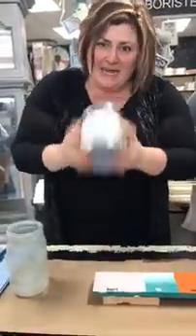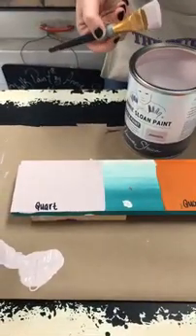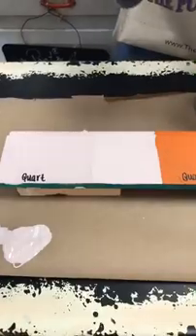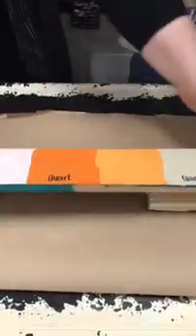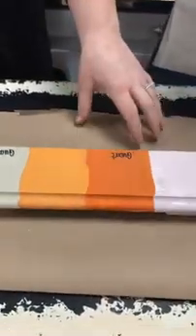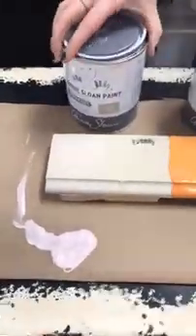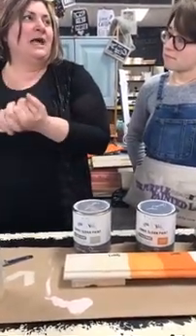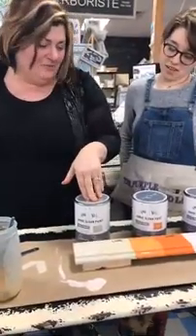Color Drifting - Chalk Paint®️ by Annie Sloan Global Alignment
Courtney and Trish compare a few colors in the Chalk Paint®️ by Annie Sloan line from the old Quart containers to the new Litre containers. Going forward, Chalk Paint®️ will only be packaged in Litres! Visit your local stockist to see the changes in person!